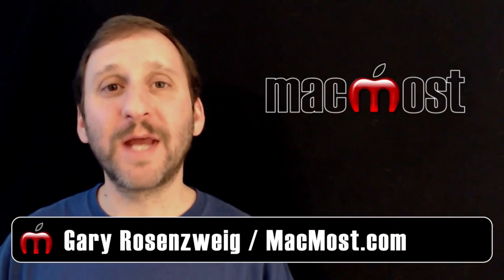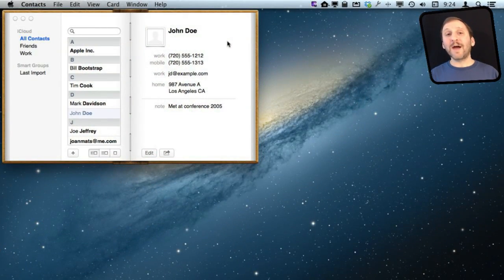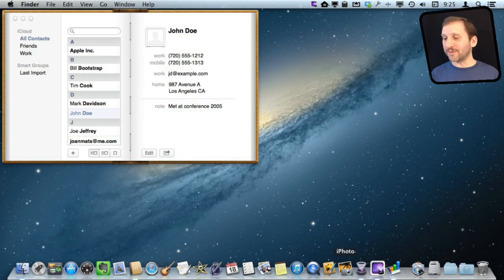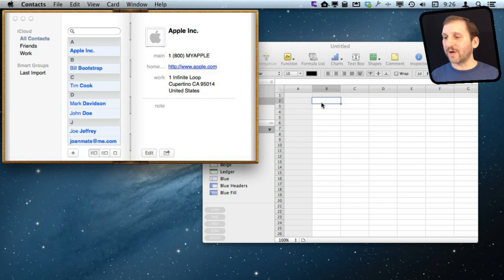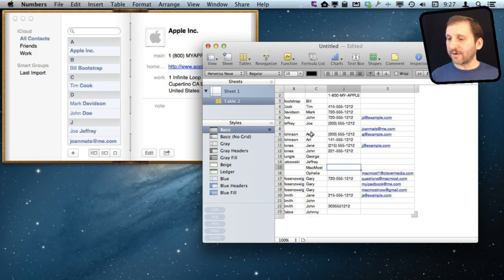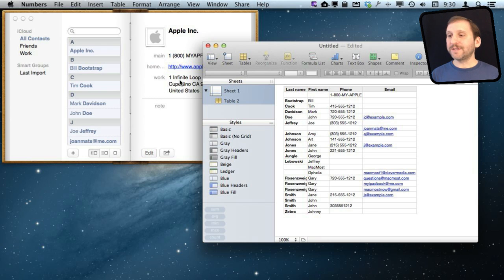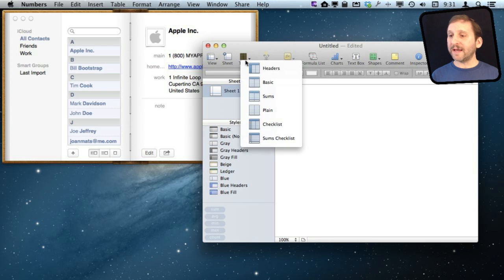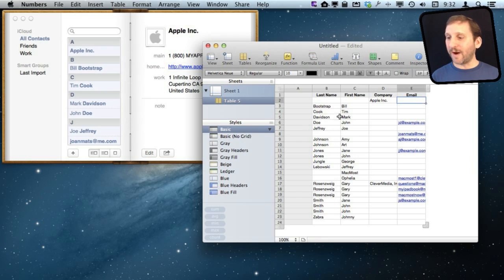Exporting Contacts Using Numbers (MacMost Now 830)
Export and printing options for Contacts are limited. But you can do almost anything you want with your Contacts data if you know this one trick. By dragging and dropping your Contacts into Numbers, you can then organize, sort and format the information in any way. You can then export it from Numbers, or use Numbers to print a list any way you desire.